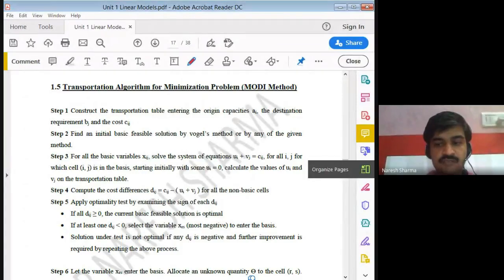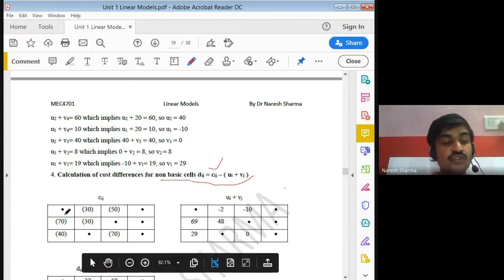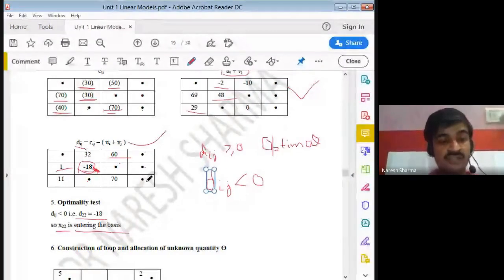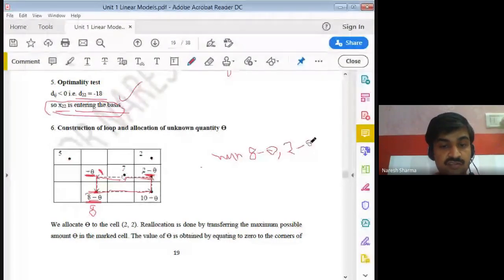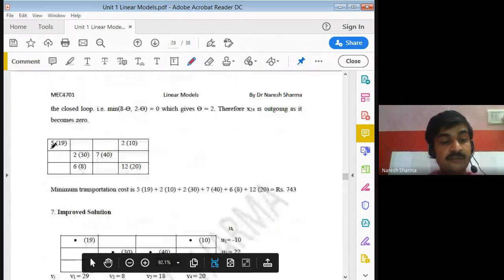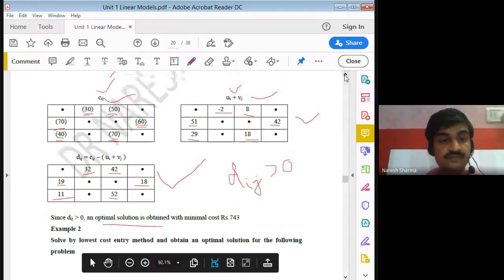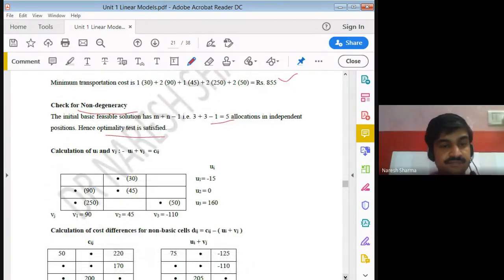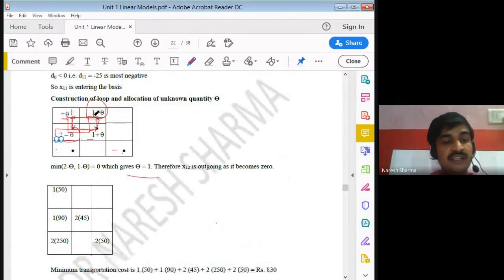Transportation Problem L5 MODI Method (UV Method) Part 2 | BSc | BTech| MSc|MBA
Transportation Model is a topic of Operation Research. In this lecture, we discuss, how to optimize the solution of Transportation Problem using MODI Method (UV Method)